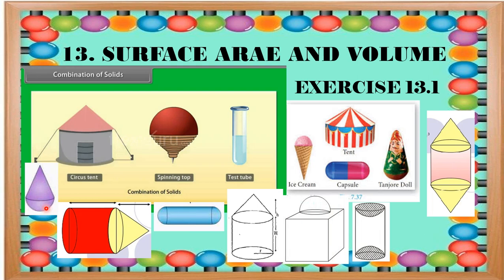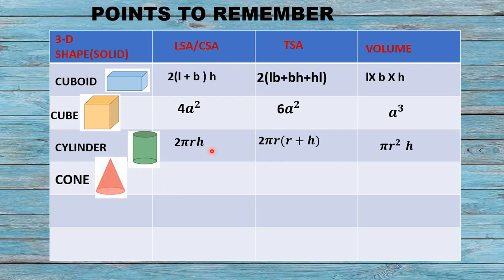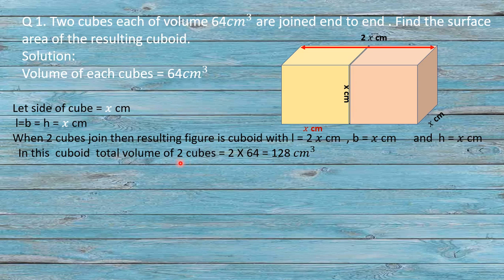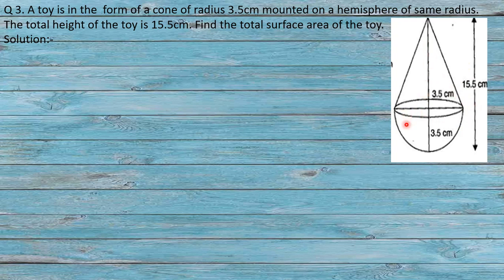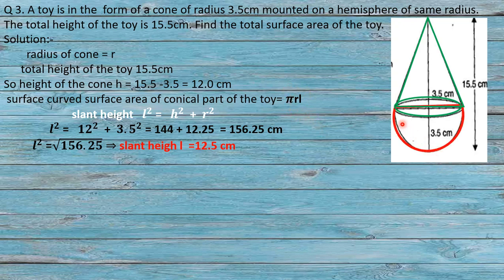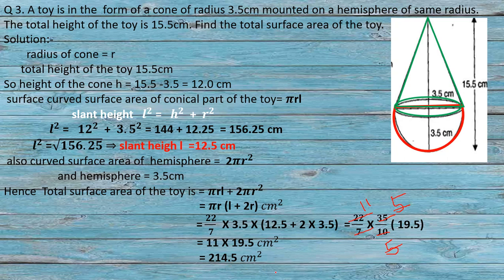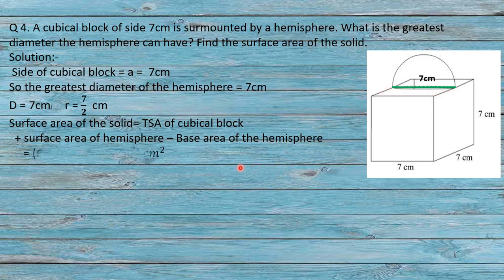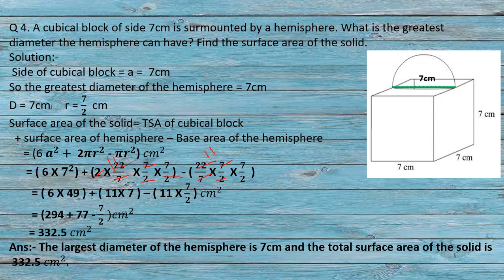Class X//Surface area volume combination of figure //part 1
NCERT//MATHEMATICS X// Chapter 13 Surface area and volume//  Combination of solids//  solution of Exercise 13.1 Q 1,3,4